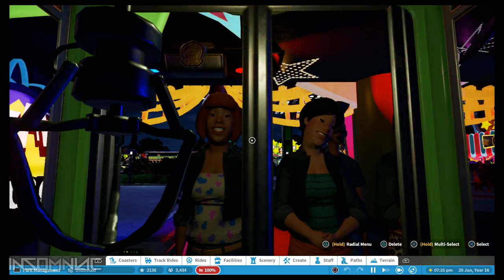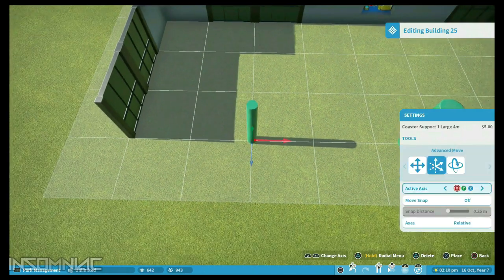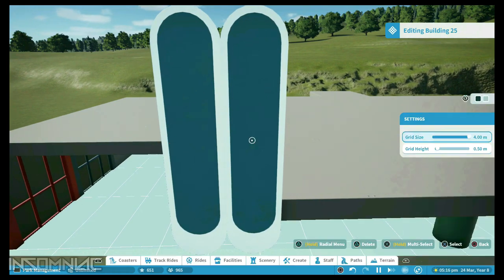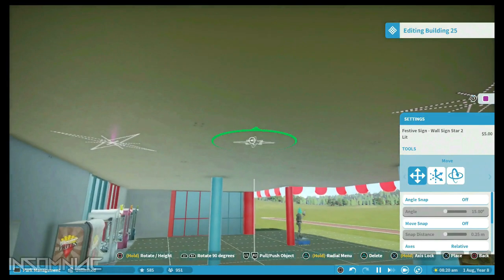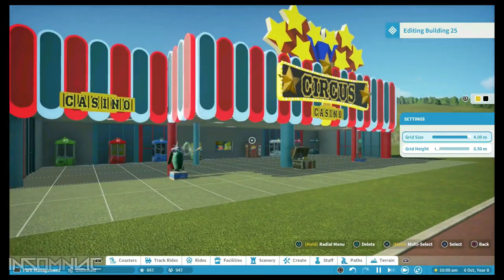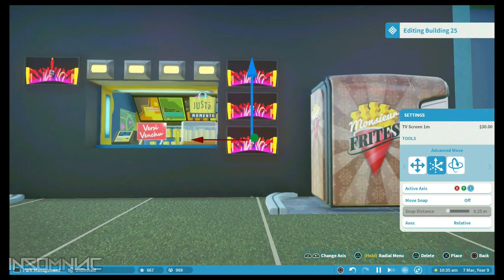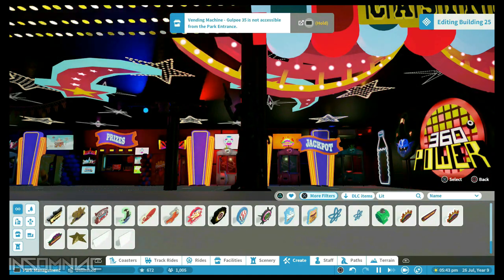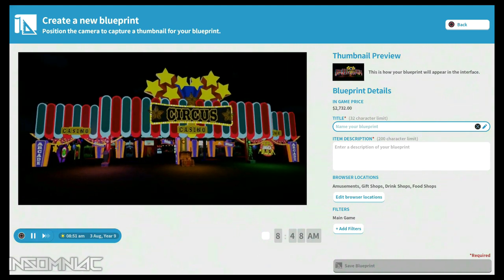How To Build A Light Up Arcade Or Download - Planet Coaster Console PS4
Today we build a light up Arcade on Planet Coaster Console Edition on PS4.
 Check out my content on the creator studio and check out my Facebook page for unseen content.
THESE ARCADE & PARK IS NOW IN THE WORKSHOP FOR DOWNLOAD! look out for Golden Nugget Arcade, Arcade No.1, Power Arcade, Circus Casino & Insomnia Park V1 & V2